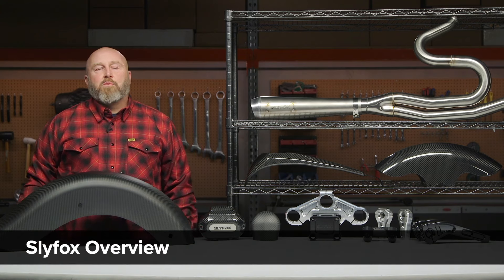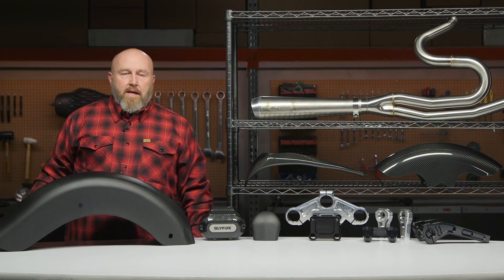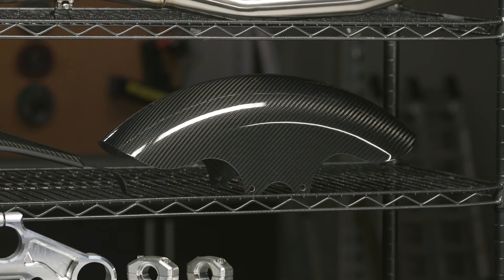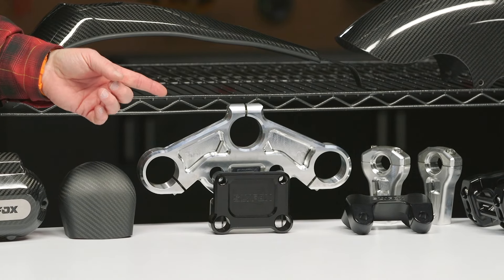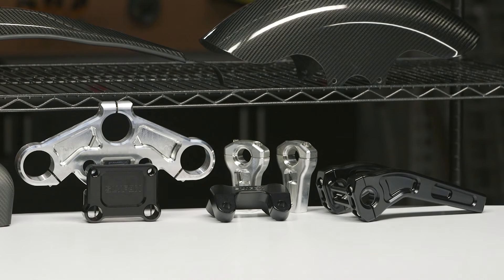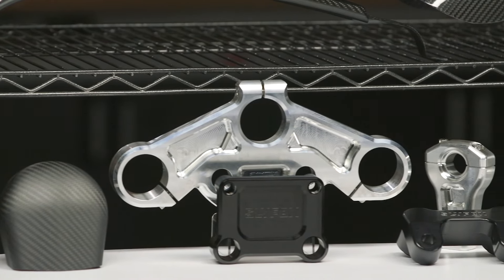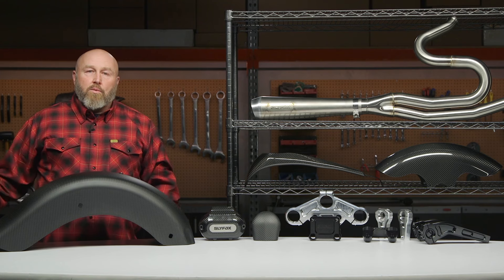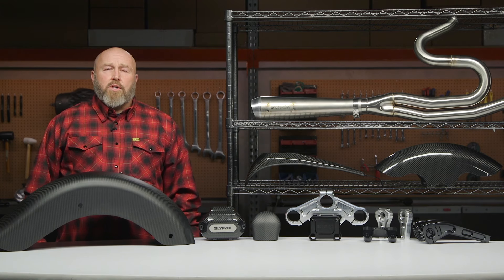Slyfox Performance Brand Overview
Slyfox Performance cut its teeth in bagger racing and the brand brings that experience to its lineup of performance parts. That includes carbon fiber bodywork, exhaust systems, triple clamps, risers, brake rotors, and seats. Whether you're building a dedicated race machine or a canyon-carving performance bagger, Slyfox can help your Hog fly.